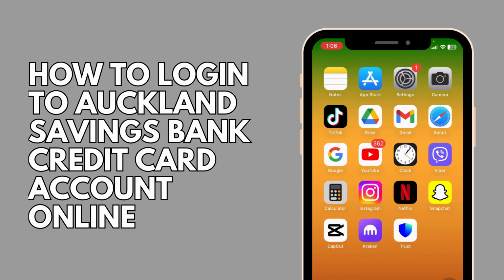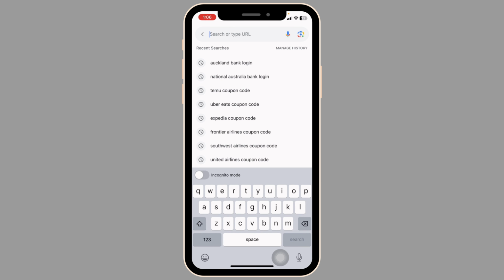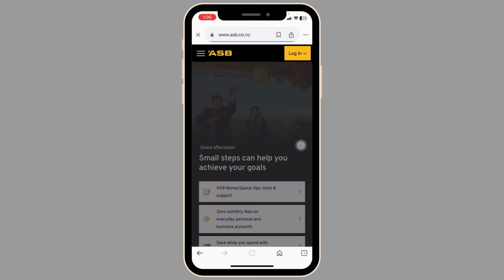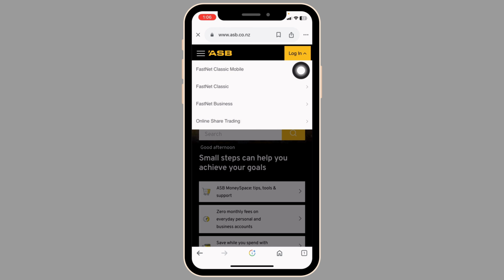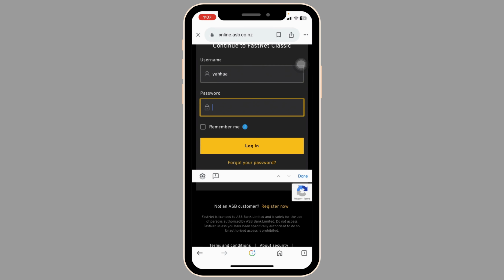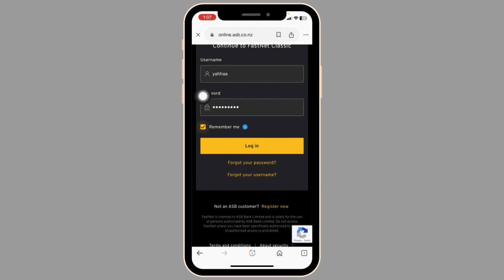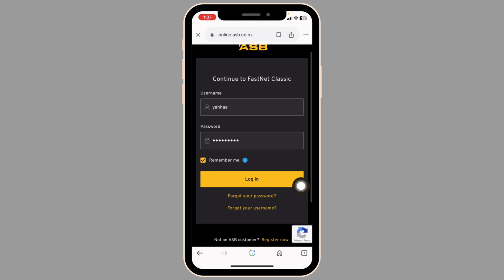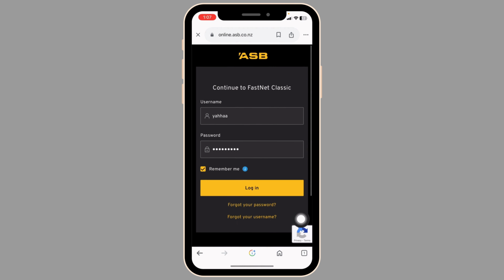How To Login To Auckland Savings Bank Credit Card Account Online 2024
Managing your Auckland Savings Bank (ASB) credit card online is easy and efficient in 2024! Learn how to login to your ASB credit card account with this step-by-step guide. Whether you're checking your balance, reviewing transactions, or making payments, accessing your account online ensures you stay on top of your finances.

In this tutorial, we'll cover:

- Accessing the ASB website or mobile app securely.
- Entering your username and password to log into your account.
- Tips for managing your ASB credit card account effectively online, including setting up alerts and notifications.

Stay informed and manage your finances conveniently with your ASB credit card. If you're wondering how to login to your Auckland Savings Bank credit card account in 2024, this video tutorial provides a complete guide to help you get started.